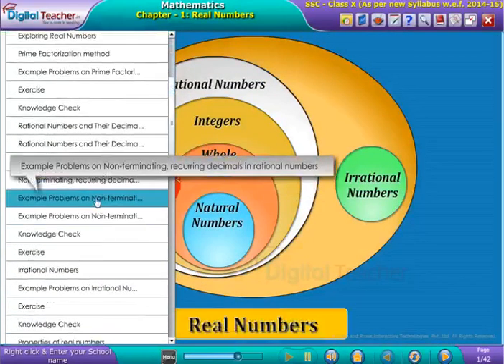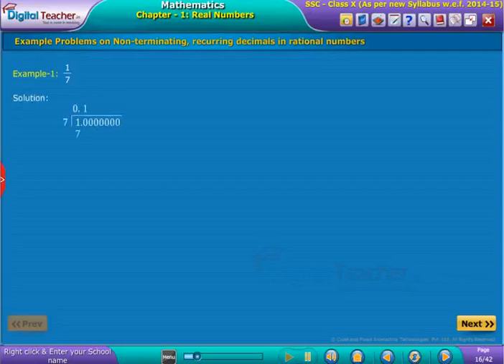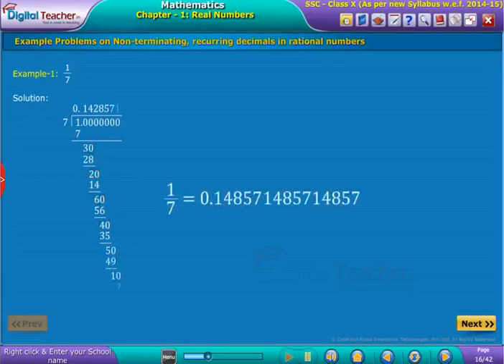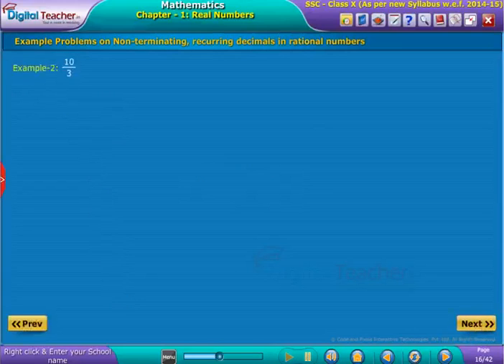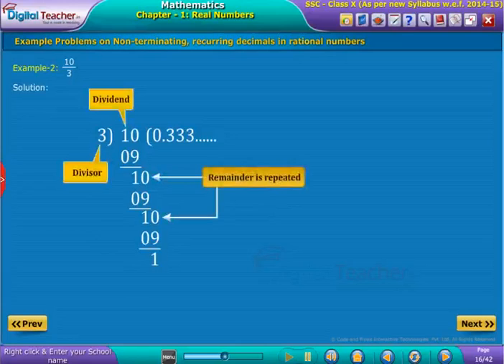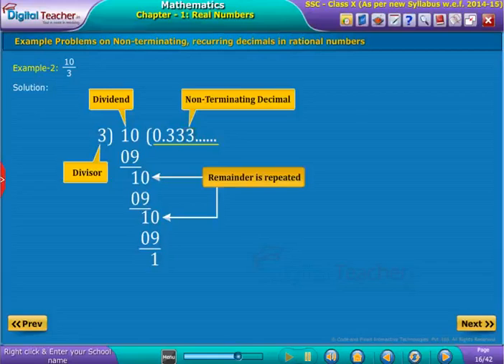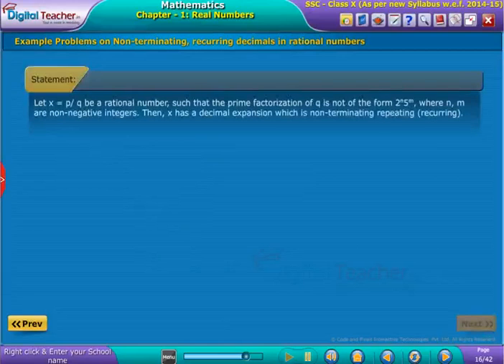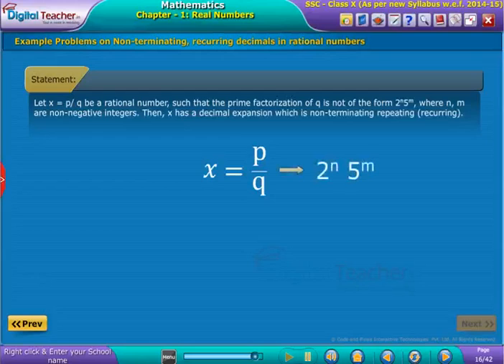Non Terminating, Recurring Decimals in Rational Numbers | Class 10 Maths